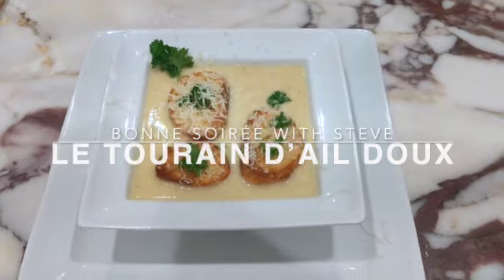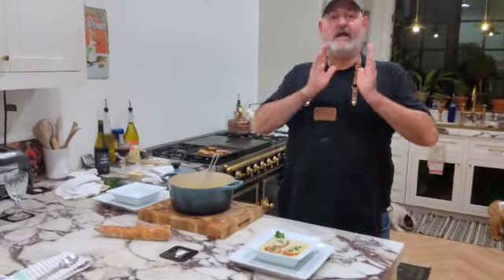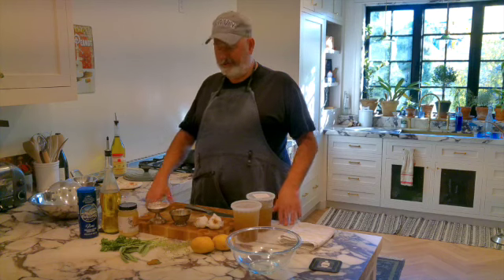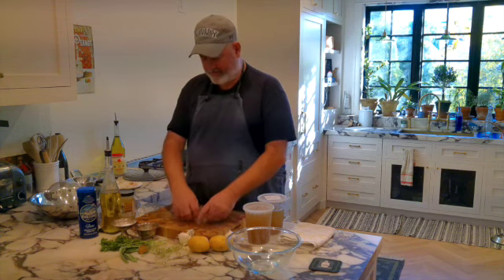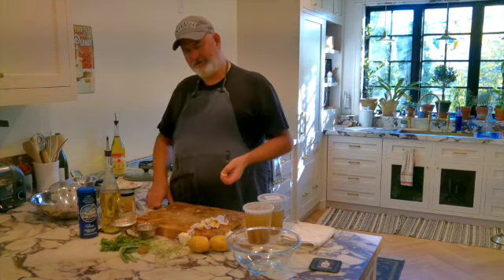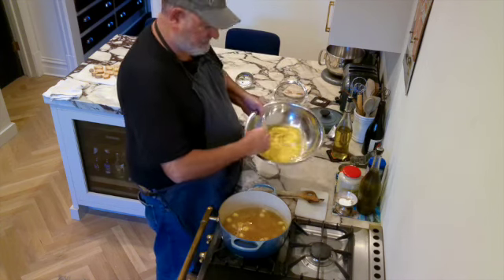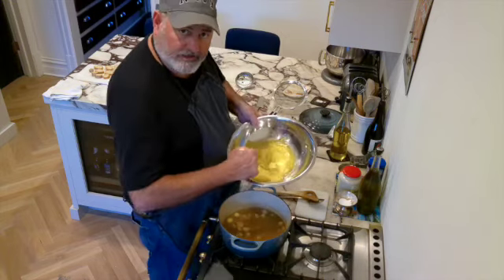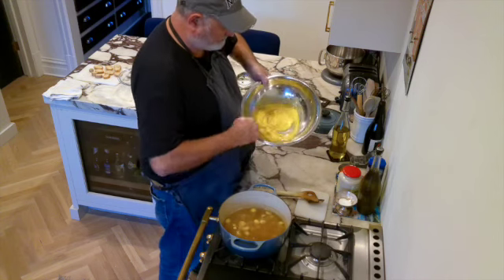This SECRET French Garlic Soup Went VIRAL! Dip Your Baguette in CLOUDS 🇫🇷 UNBELIEVABLE Creamy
Unleash the rich, sweet flavors of France with this easy-to-follow recipe for Le Tourain d'Ail Doux, a traditional garlic soup from the southwest of France. This velvety smooth soup is packed with health benefits and is sure to become one of your favorite comfort foods.

In this video, I'll guide you through the simple steps of making this amazing soup, including tips and variations to customize it to your liking. Discover why this soup is a staple in French cuisine.

Whether you're a seasoned chef or a novice cook, this recipe is perfect for anyone who wants to experience the authentic flavors of France. So gather your ingredients, grab a spoon, and let's embark on a culinary journey to the southwest of France!

**Also try my other favorite soups from France!

Cooking is my joy, and I hope it becomes yours too.

I love to experiment in the kitchen, and I encourage you to do the same. Don't be afraid to change up my recipes or add your own personal touch. The most important thing is to have fun and enjoy the process.

Ingredients:

2 large bulbs of garlic or 3 small ones, peeled
3 tablespoons of duck fat or butter
½ cup of olive oil
2 yellow potatoes, peeled and cubed
6 cups of chicken stock
Bouquet Garni: 4 sprigs of parsley, 3 sprigs of thyme, 3 sage leaves, and 1 bay leaf
1 baguette
3 tablespoons of Gruyère cheese, grated